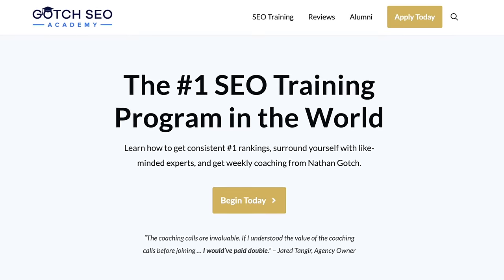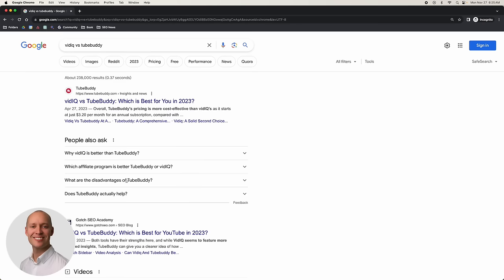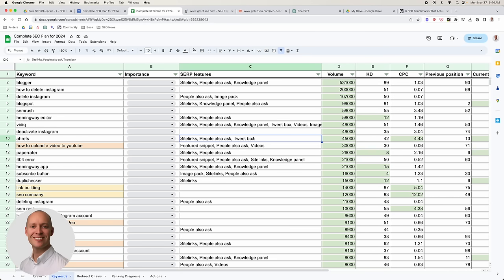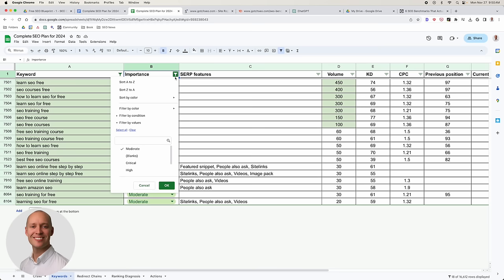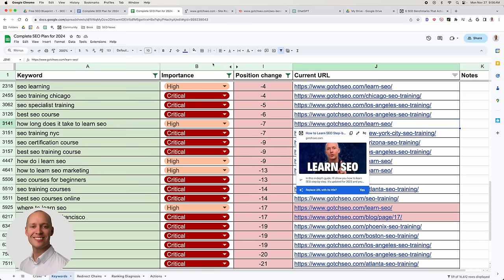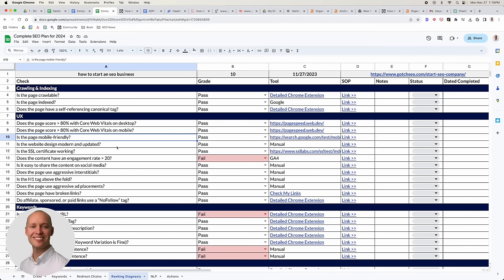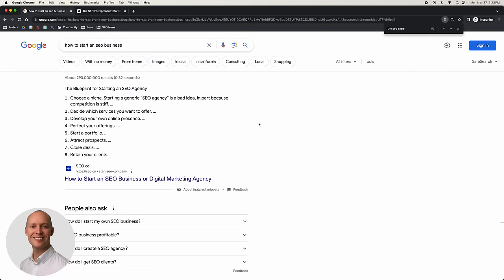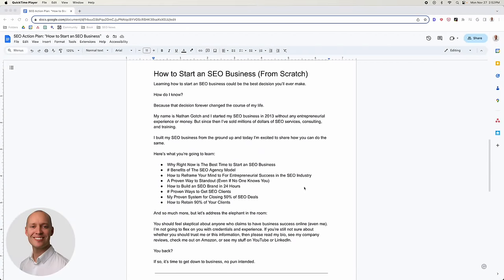SEO for 2024: The Complete Guide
In this in-depth video, you'll learn:
⬩ How to do keyword research (the right way)
⬩ My proprietary system for fixing rankings
⬩ How to build SEO content that ranks
⬩ A proven step-by-step technical SEO audit process

And so much more. Save this video and reference it throughout 2024.

Timestamps
00:00 Keyword Research Process
03:32 Mastering SERP Features
11:36 Prioritize Keywords
28:52 Diagnose Rankings
37:07 Create SEO Action Plan
40:29 Build SEO Content Outline
42:04 Write Persuasive Intros
48:56 Edit Your SEO Content
50:18 Conduct SEO Test
52:44 Technical SEO Audit
1:00:11 Fix Non-Indexable Content
1:06:40 Handling 404 Errors
1:08:52 Word Count Analysis
1:11:48 Crawl Depth
1:12:36 Internal Linking Opportunities
1:14:09 Data-Driven Content Audit